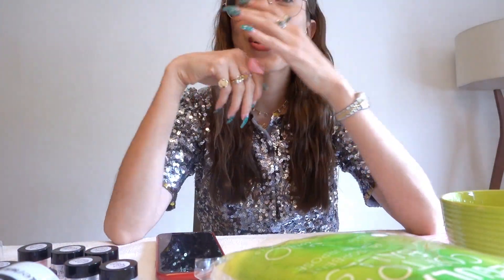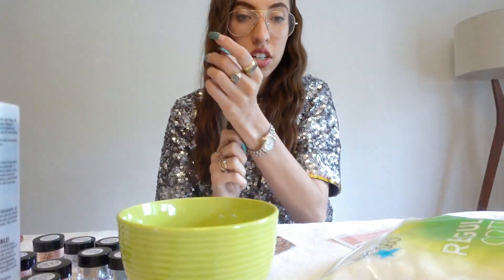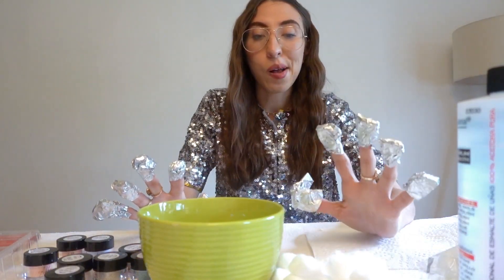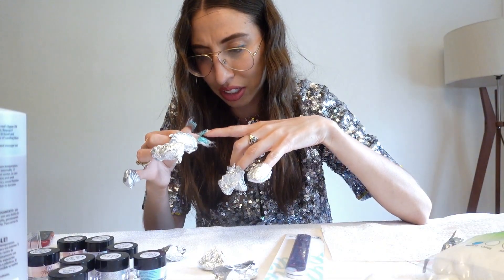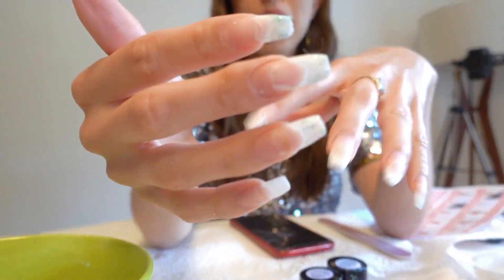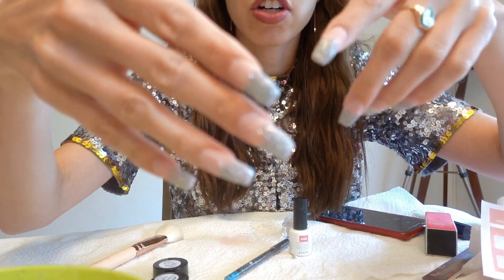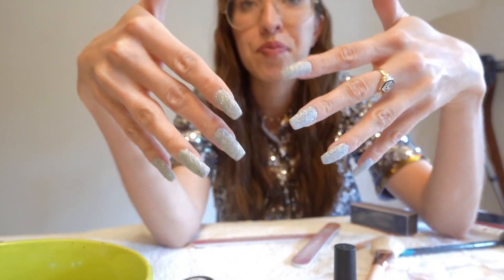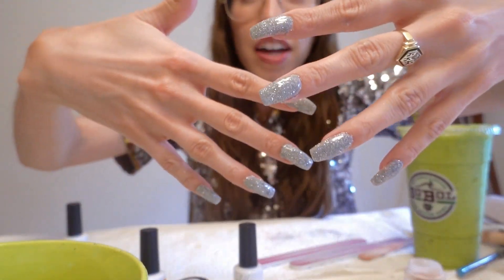I GAVE MYSELF AN AT HOME DIP POWDER MANICURE | Amazon Nail Kit Review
If you've been following me for a while you might be familiar with my nail journey. I have long nails that are real- I've ben growing my nails out for about five years now. I always get dip powder manicures but because of quarantine I haven't been able to go to a nail salon. So, I finally caved and bought myself an at home dip powder nail kit off of Amazon. Watch above as I attempt to give myself an at home manicure- it took 5 hours!!!

Follow Caroline: @cvazzana
Follow Making it in Manhattan: @makingmanhattanofficial

About Caroline: Caroline Vazzana is a fashion editor, stylist, influencer, and the author and founder of “Making it in Manhattan.” She began writing her book back in 2015 while working at InStyle magazine, and subsequently launched her brand as one of New York City’s most colorful influencers. Through Making it in Manhattan, Caroline shares her tips & tricks and sheds light on the industry to the future fashion generation. Today, aside from running MakingManhattan.com, Vazzana is also involved in a wide range of social media brand collaborations and campaigns where she’s able to lend her unique eye, voice, style, and message to a multitude of brands. Vazzana is often referred to as a modern-day Carrie Bradshaw.

Video edited by: Matilda Jarvi